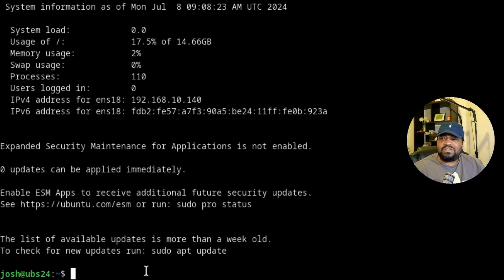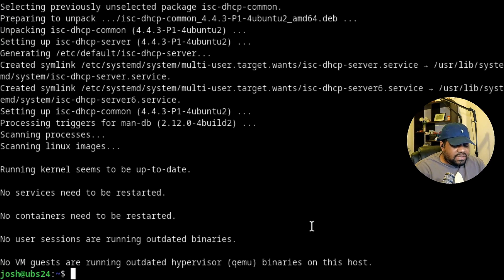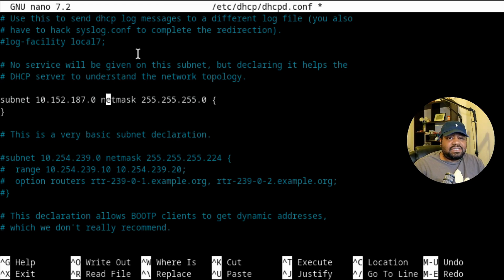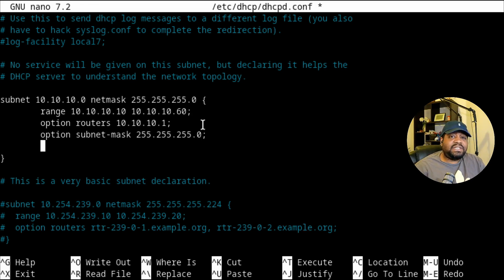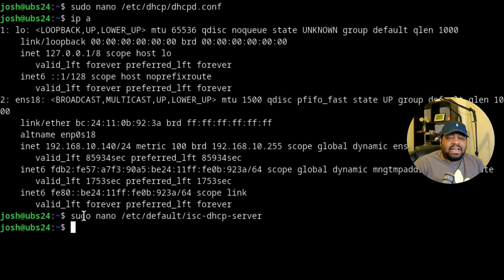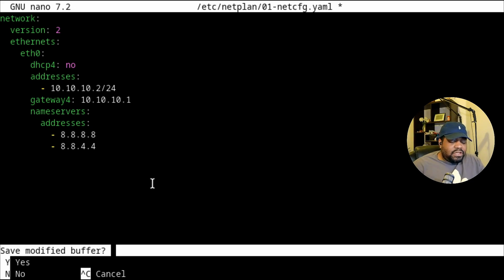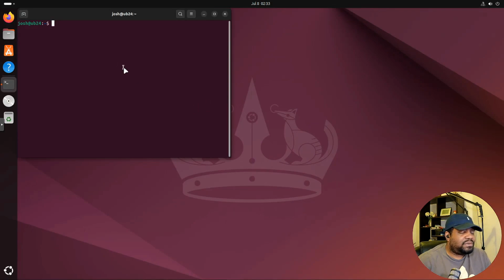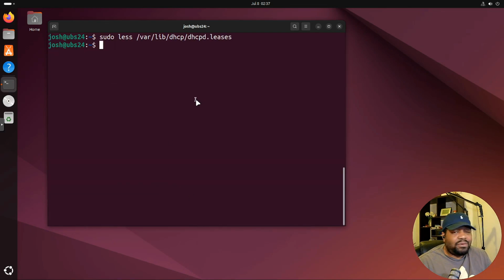How to Set Up a DHCP Server on Ubuntu: Easy Step-by-Step Guide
In this video, Josh from KeepItTechie walks you through the straightforward process of setting up a DHCP server on Ubuntu. Whether you're a Linux newbie or a seasoned pro, this step-by-step guide will help you understand, install, and configure your own DHCP server in no time. Learn how to manage IP addresses efficiently and ensure your network runs smoothly. Join us and keep it techie!